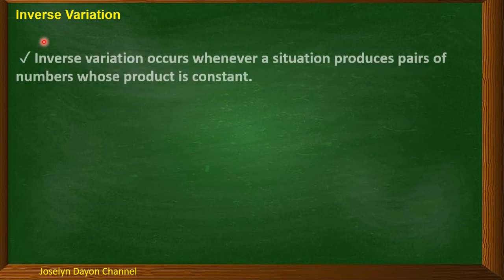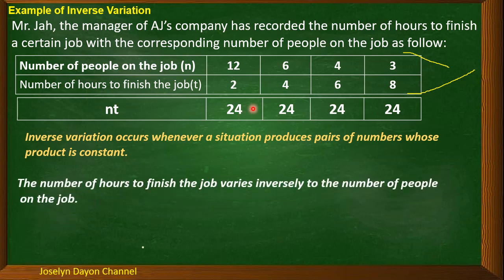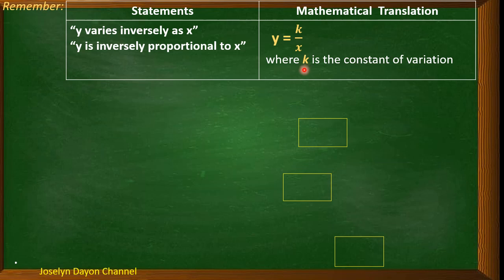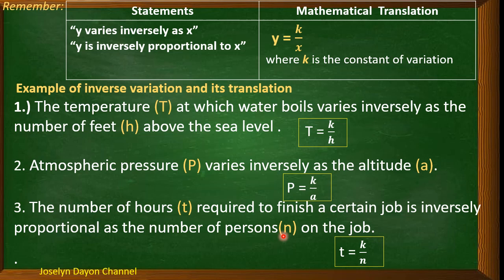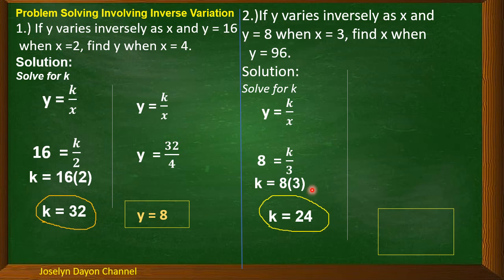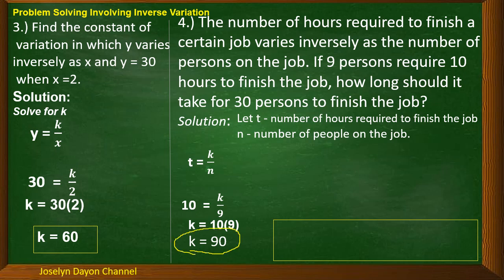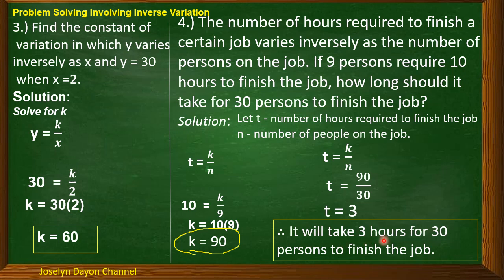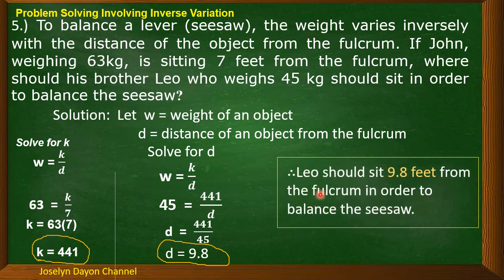Inverse Variation : Translation of Statements and Problem Solving - Grade 9 - Quarter II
This video explains how to determine an inverse variation, translate inverse variation statements to equation  and solve real life worded problems involving inverse variation.